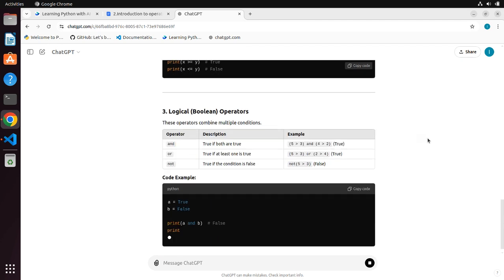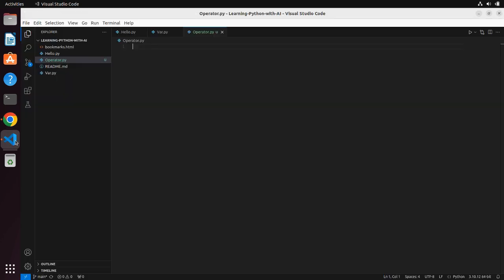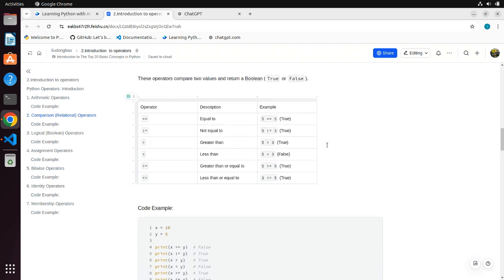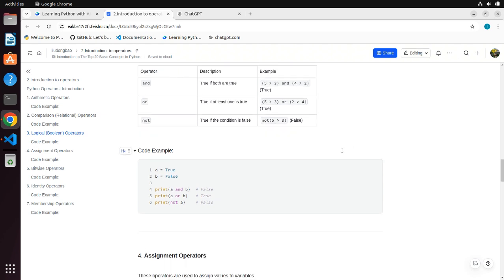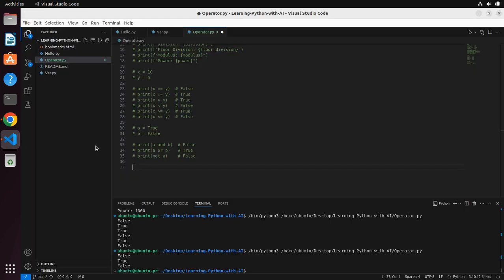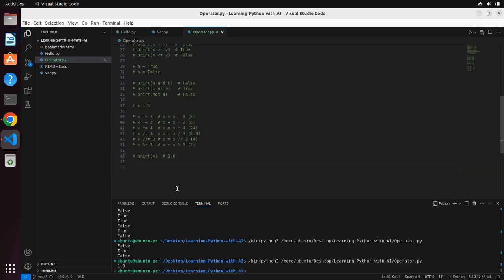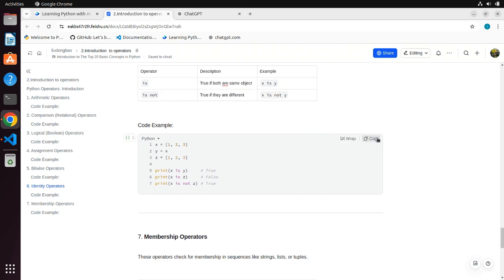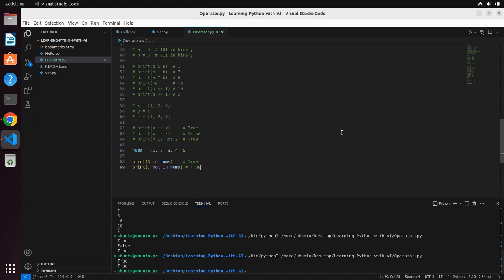Python for beginners - Introduction to Python operators in 5 minitues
By asking ChatGPT "Introduction to Python operators, with examples and code explanations.", we can get the basic knowledge of Python operators.